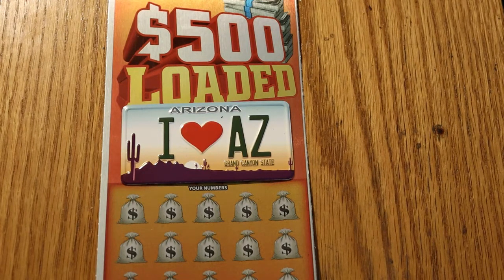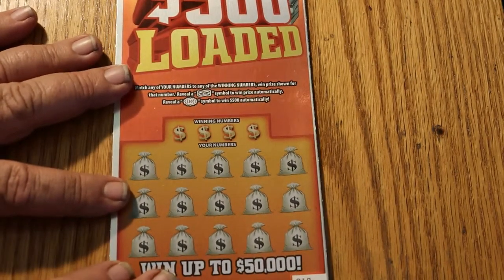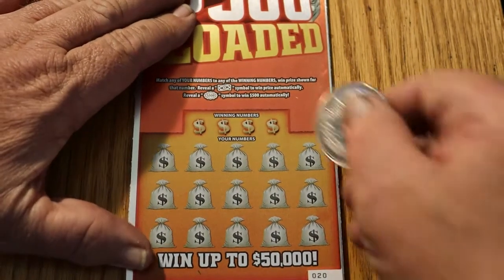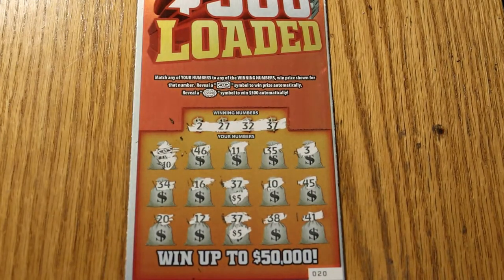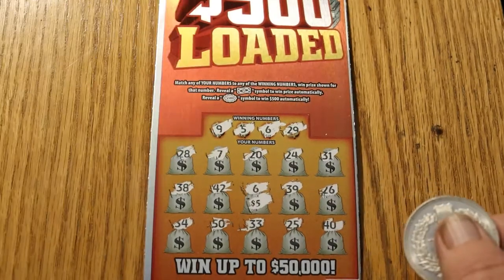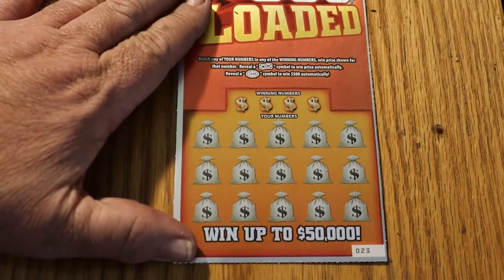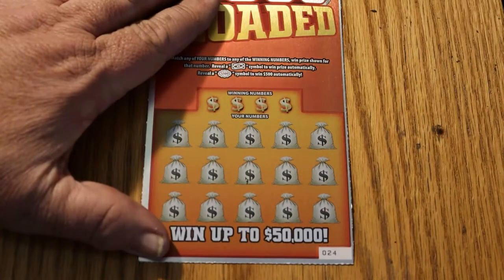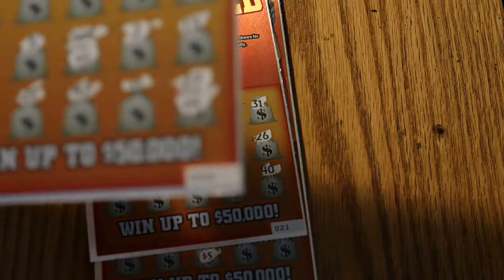$500 LOADED Wins And PROFIT! 😂